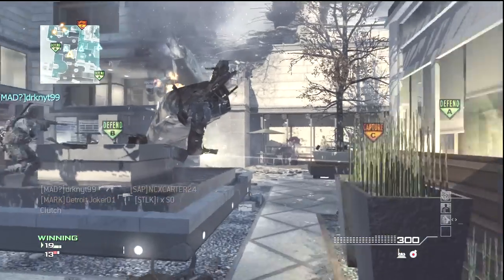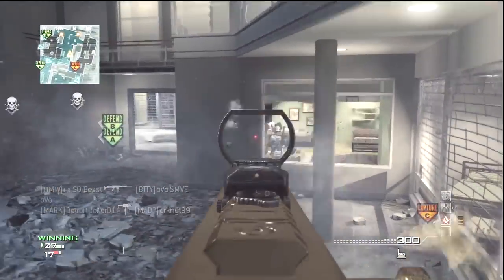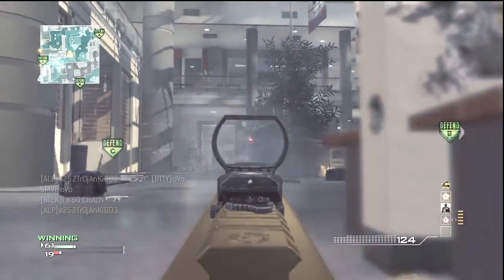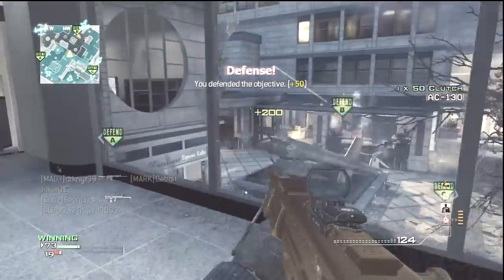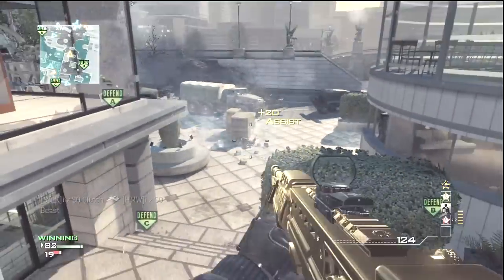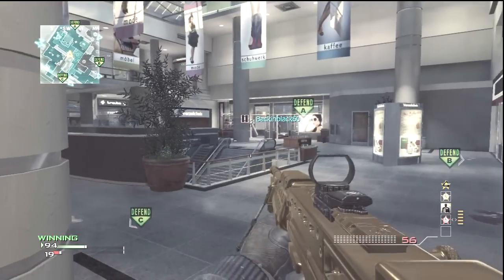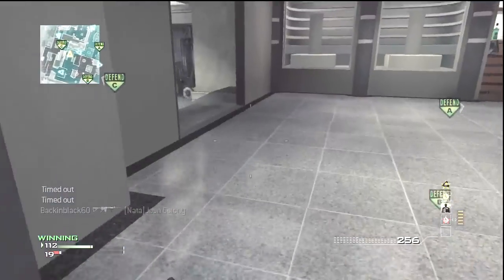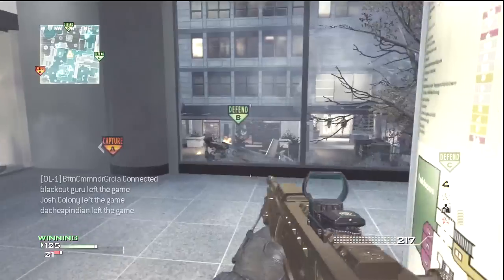MW3: MOAB with Every Gun - Episode #17 L86 (Modern Warfare 3 Gameplay/Commentary)